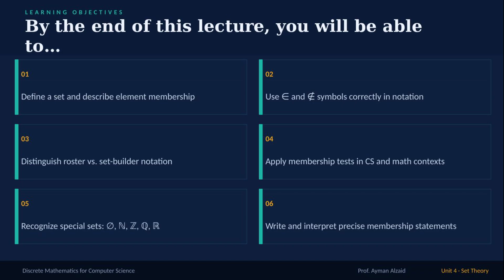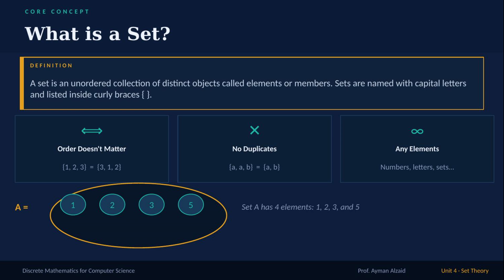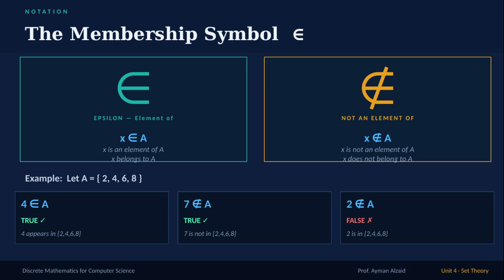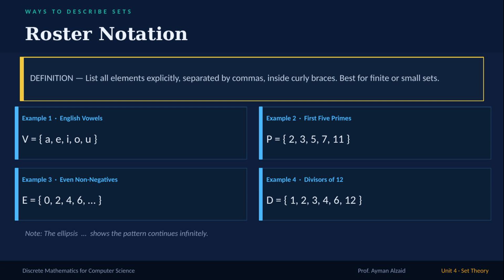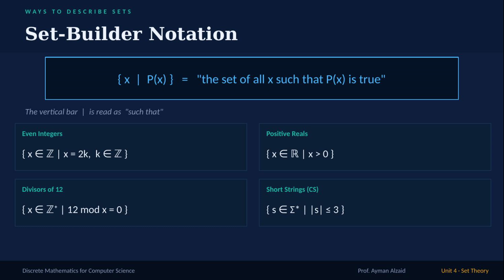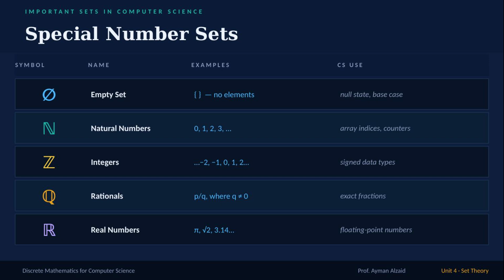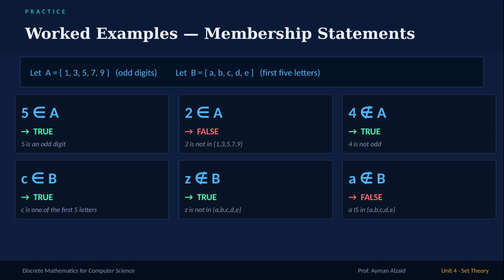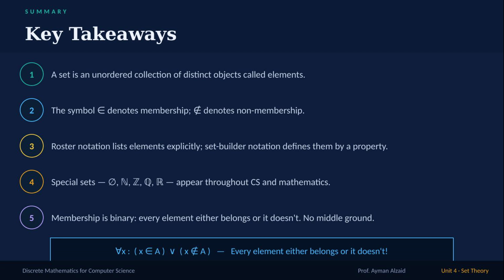Membership of a Set | Discrete Mathematics for Computer Science — Lecture 1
In this lecture, we explore one of the most fundamental concepts in Set Theory: what it means for something to be a member of a set.

By the end of this lecture, you will be able to:
 Define a set and explain what membership means
 Use the ∈ and ∉ symbols correctly in mathematical notation
 Distinguish between roster notation and set-builder notation
 Apply membership tests in both math and computer science contexts
 Recognize the standard special sets: ∅, ℕ, ℤ, ℚ, and ℝ
 Write and interpret precise membership statements

📚 Course: Discrete Mathematics for Computer Science
🎓 Instructor: Prof. Ayman Alzaid
📖 Unit 4 · Lecture 1 · Set Theory

⏱ TIMESTAMPS
0:00 — Introduction & Overview
0:38 — Learning Objectives
1:22 — What Is a Set?
2:11 — The Membership Symbol ∈
3:11 — Roster Notation
3:59 — Set-Builder Notation
5:00 — Special Number Sets (∅, ℕ, ℤ, ℚ, ℝ)
6:06 — Worked Examples
7:05 — Key Takeaways
8:03 — Next Lecture Preview